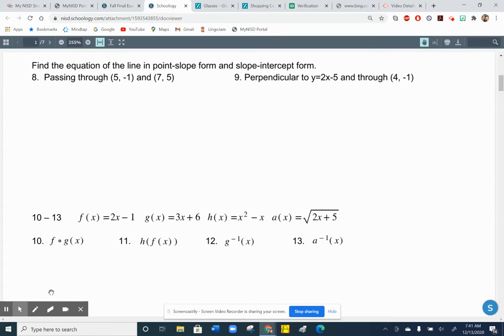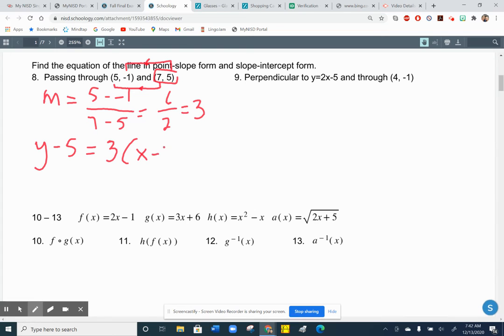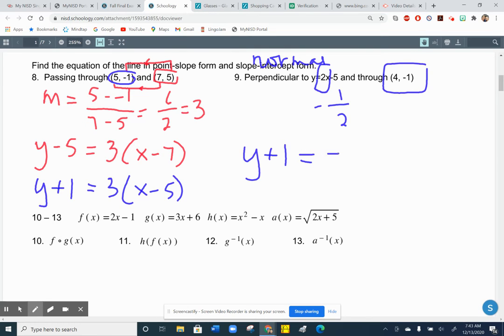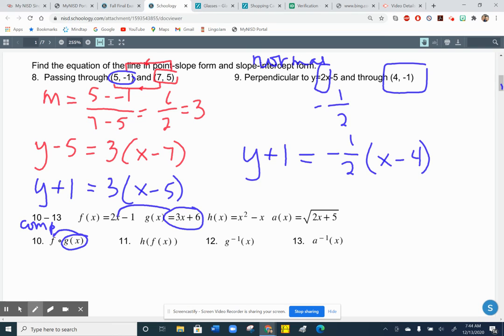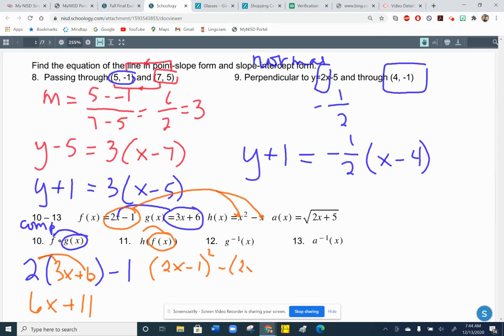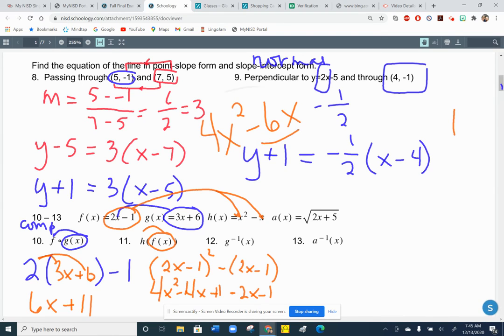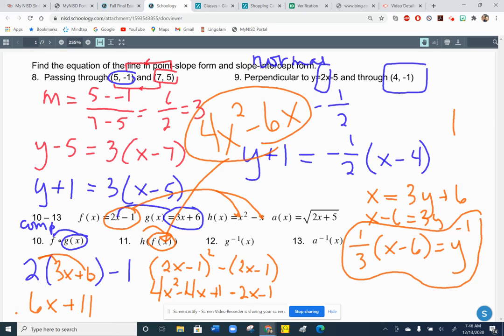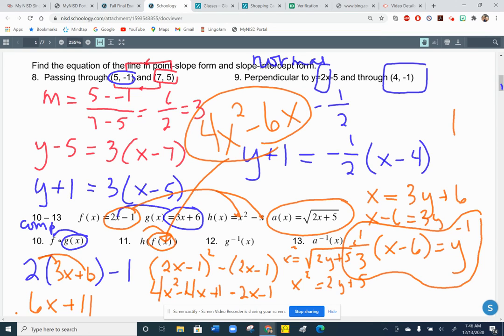Linear Equations, composition of functions, and inverse of functions.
It says it all in the title.